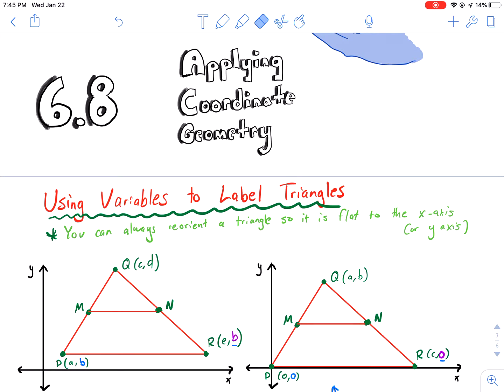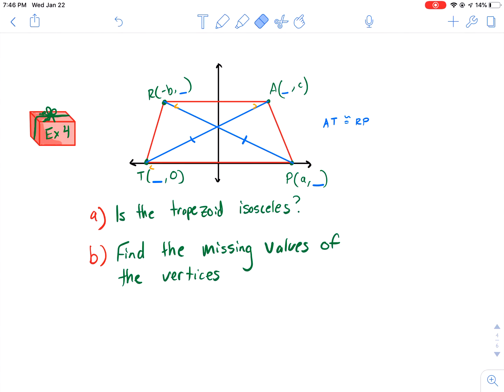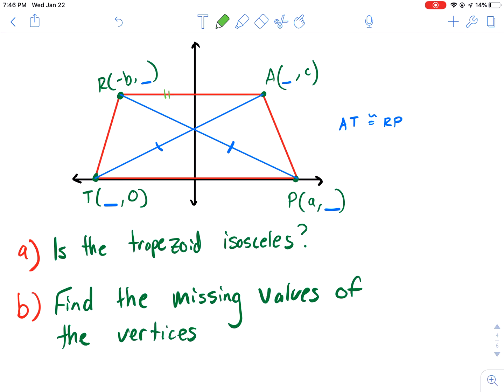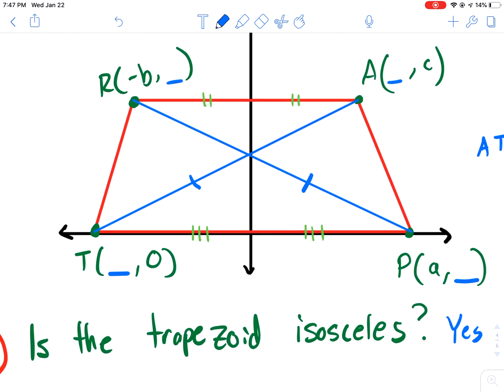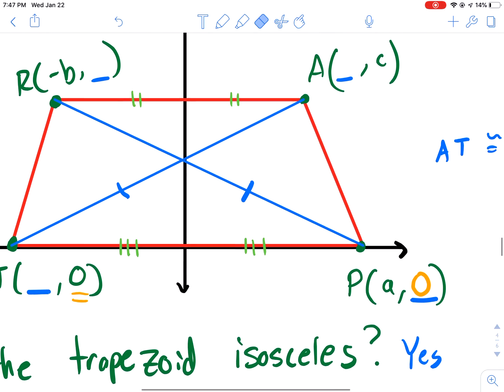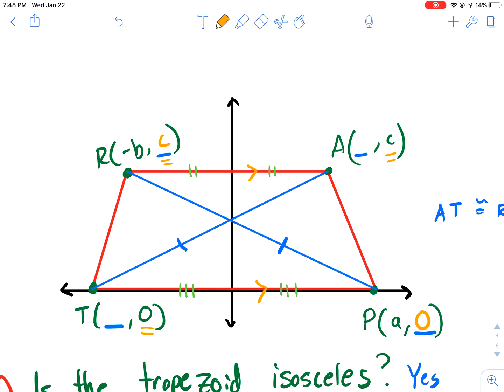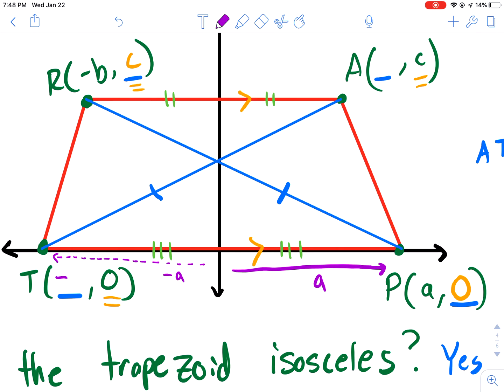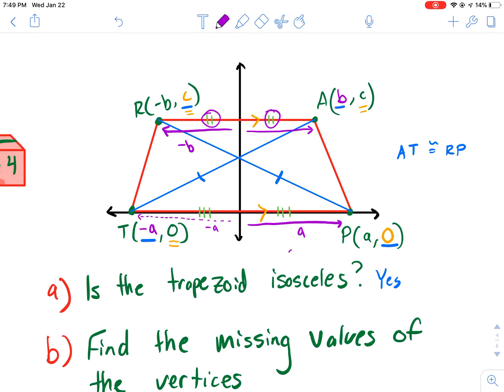West Explains Applying Coordinate Geometry, Part 2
Applying coordinate geometry, geometry on the coordinate plane with variables, applying the distance formula with variables, and applying the midpoint formula with variables.

Hope you guys enjoyed my Chapter 6.8 notes! I will soon update the descriptions with a link to download a template to the notes, so be good, be kind, be true, and have a wonderful day!